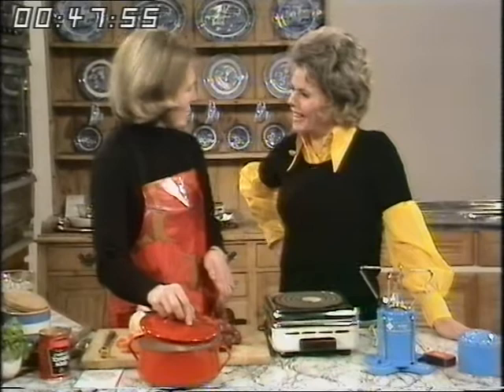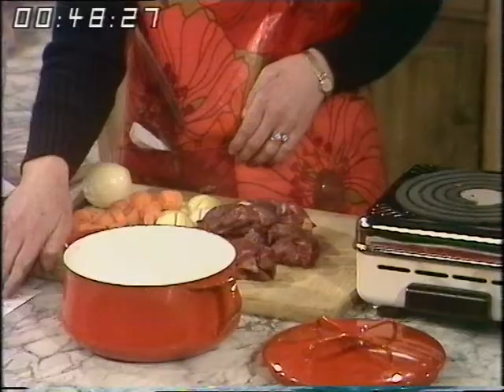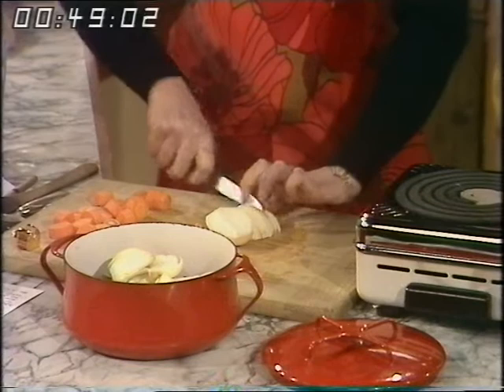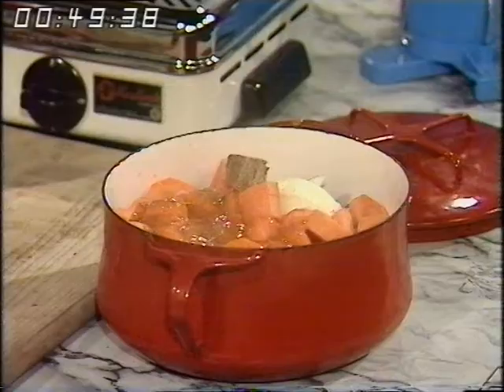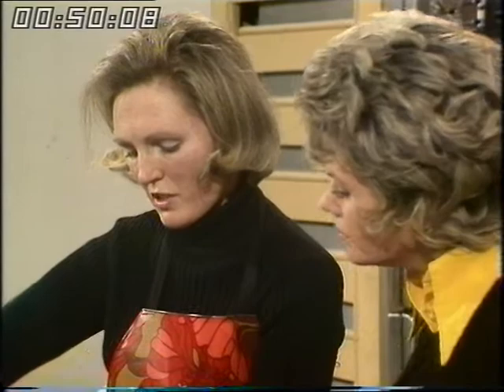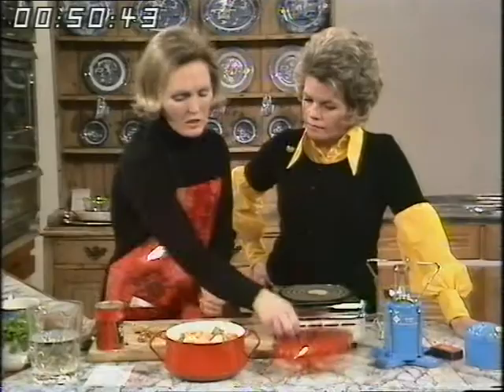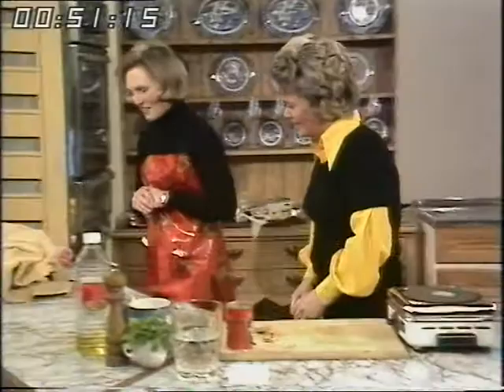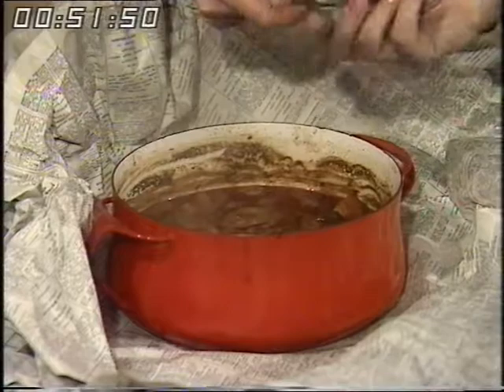Mary Berry - Beef Caserole - one ring cooking - 1973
Mary Berry and Judith Chalmers demonstrates her Beef Caserole that can be done all in one caserole dish!
Quote: VT7369